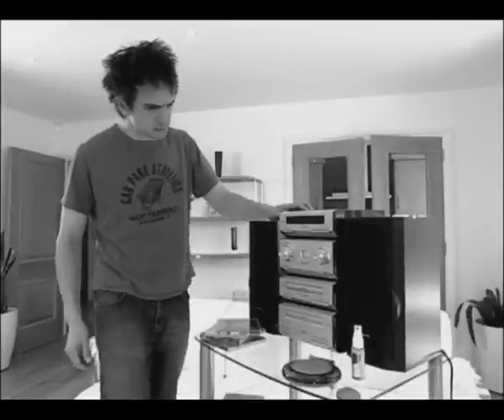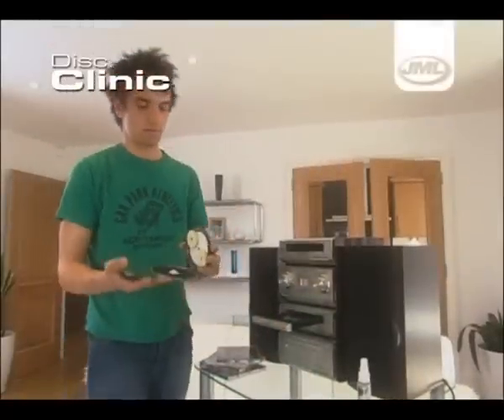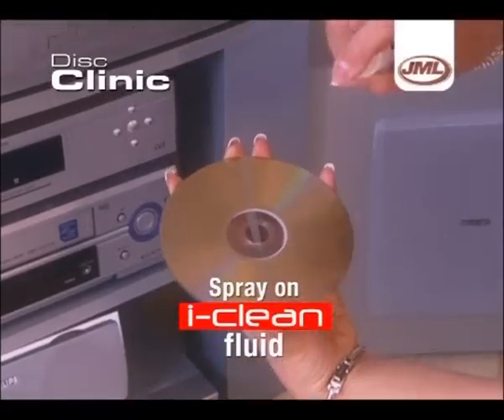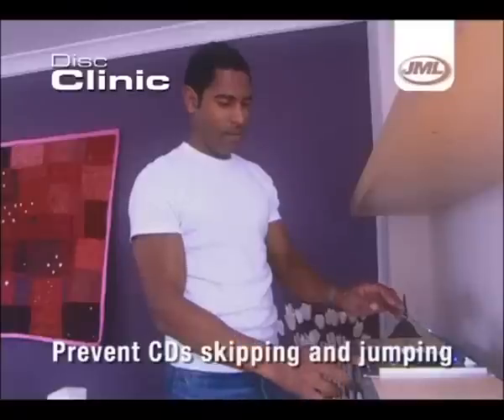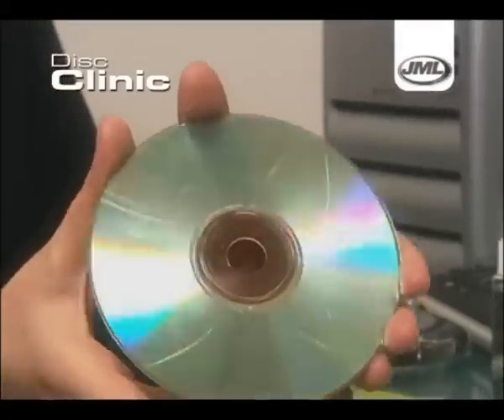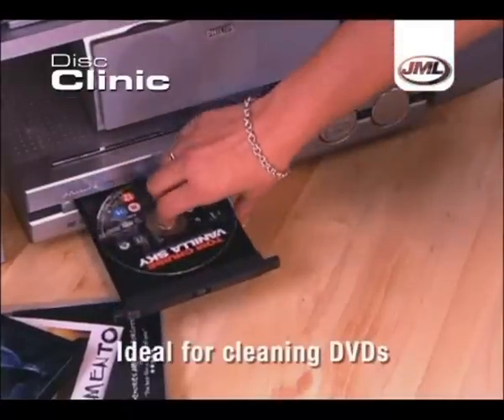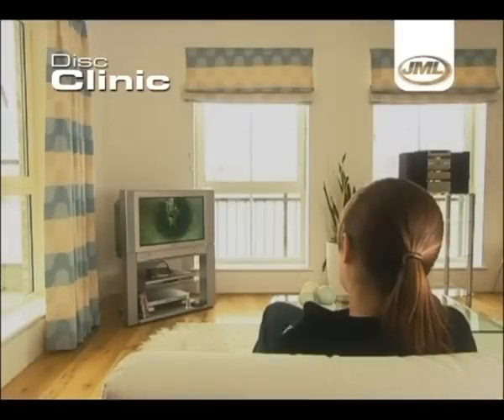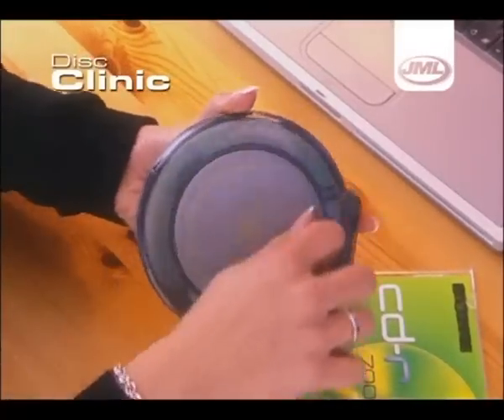Disc Clinic.mp4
Disc Clinic by JML
Available at Vision Line Market Centre in Malta